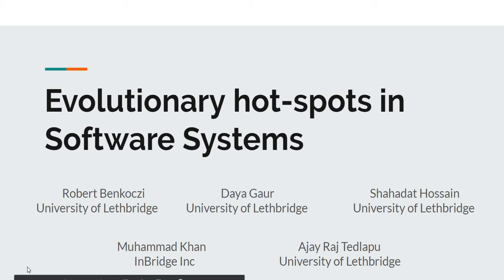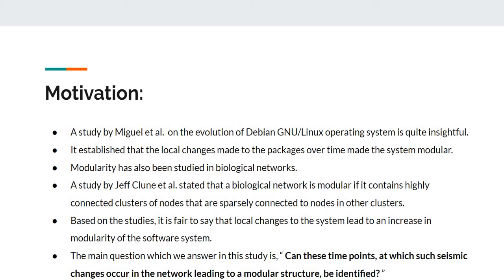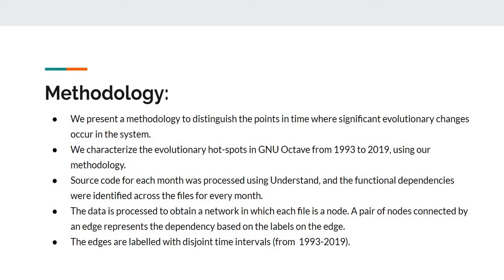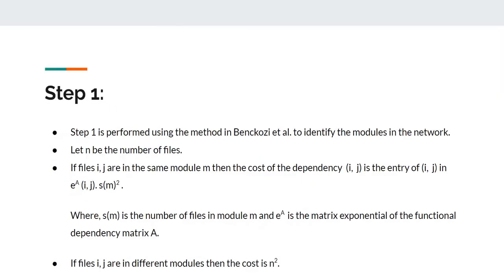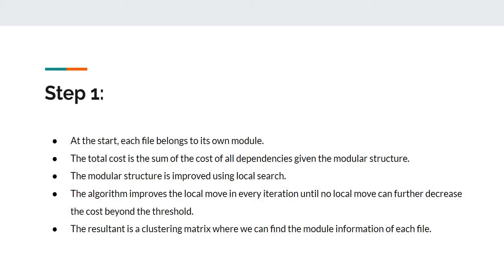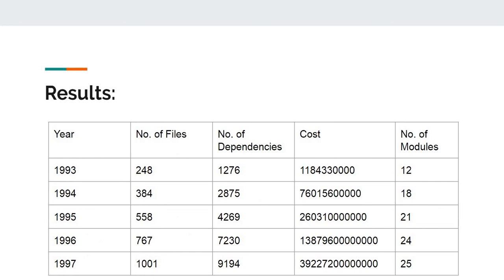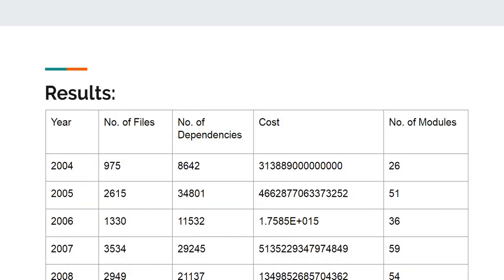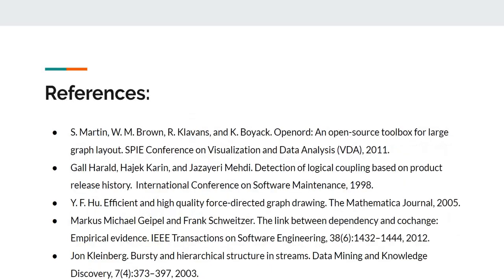Evolutionary hot-spots in Software Systems